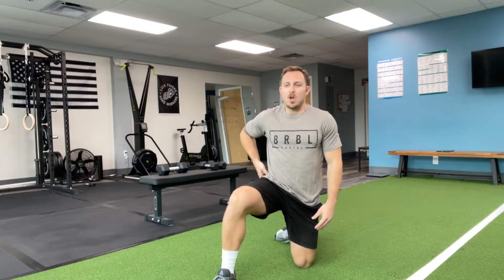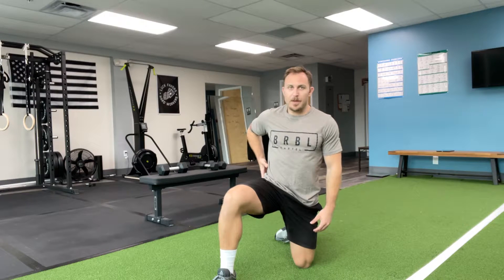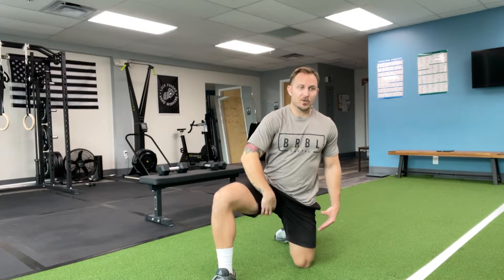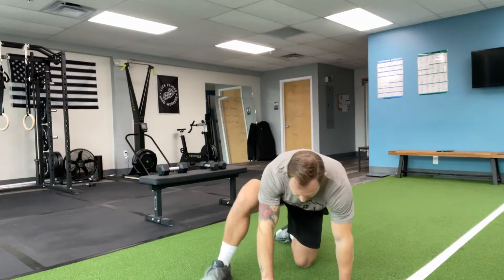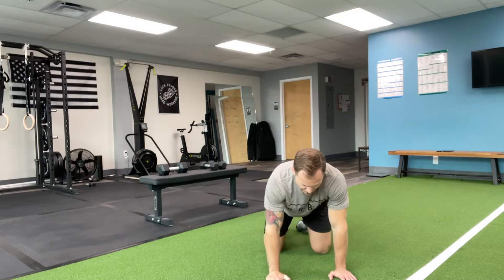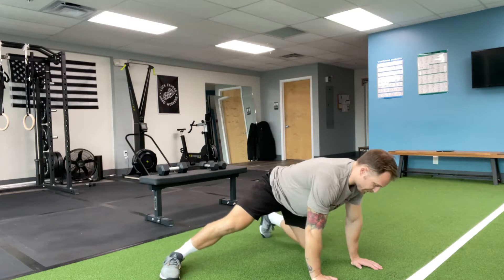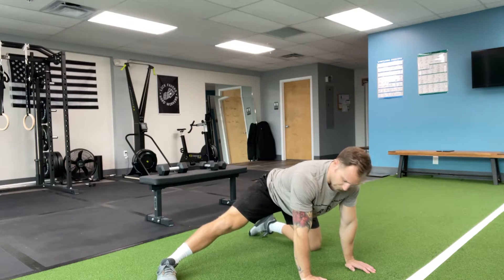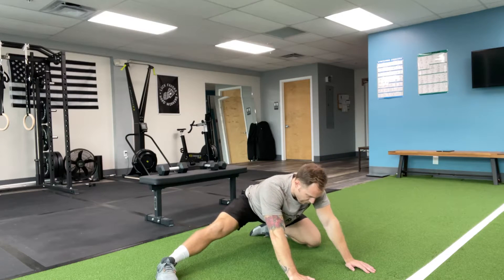Leg Abducted Rock Backs